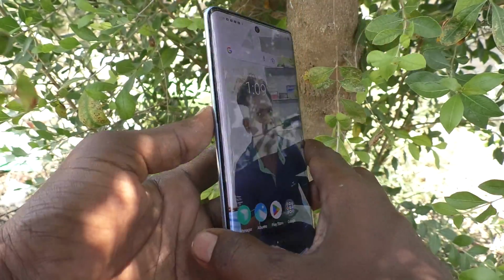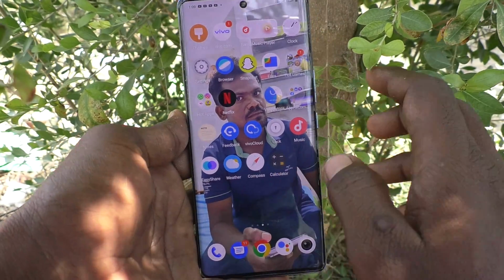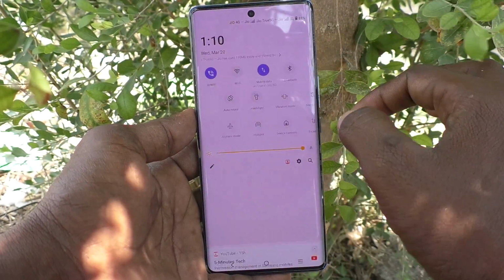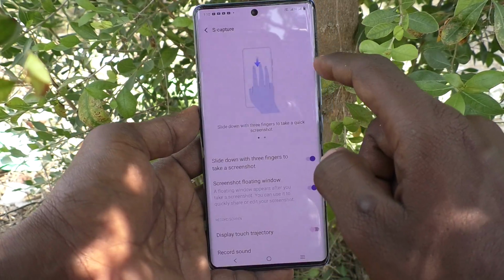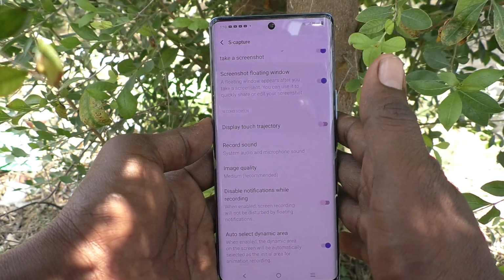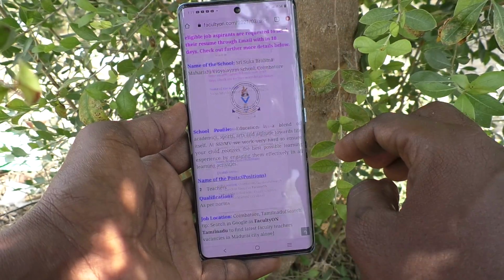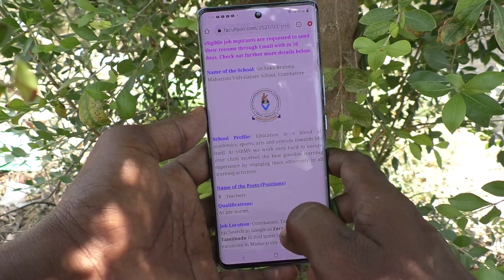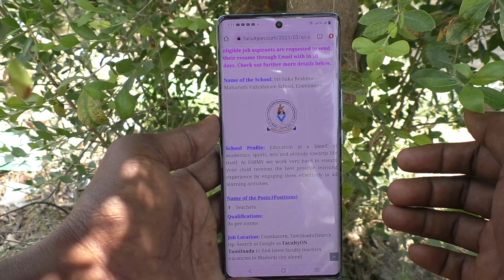How to turn OFF screenshot floating window in Vivo V29 Pro 5G | screenshot float turn off kaise kare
Vivo V29 Pro 5G screenshot floating window turn OFF settings: Learn here how to turn OFF screenshot floating window in Vivo V29 Pro 5G smartphone | Vivo V29 Pro screenshot floating window turn off kaise kare

About Vivo V29 Pro 5G Smartphone:
8 GB RAM | 256 GB ROM
17.22 cm (6.78 inch) Full HD+ AMOLED Display
50MP + 12MP + 8MP | 50MP Front Camera
4600 mAh Battery
80 W FlashCharge